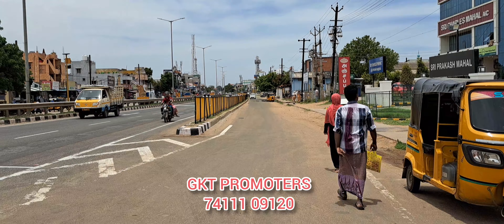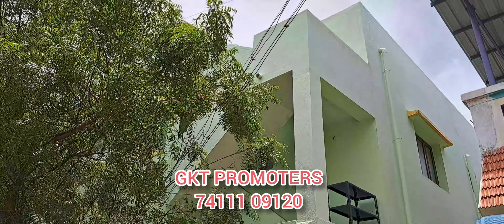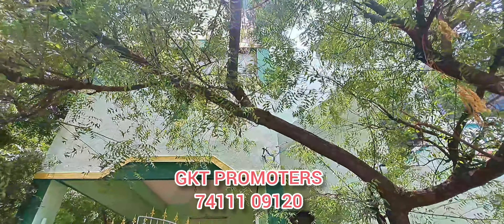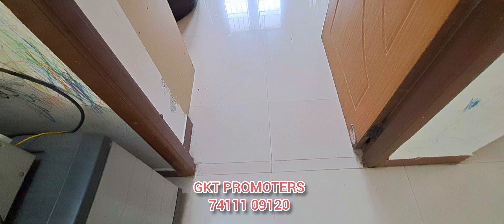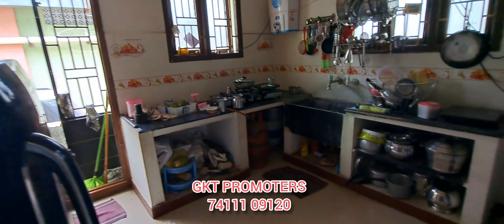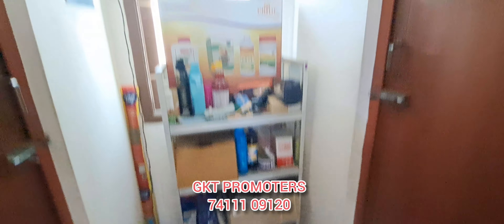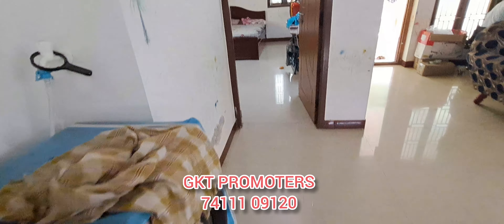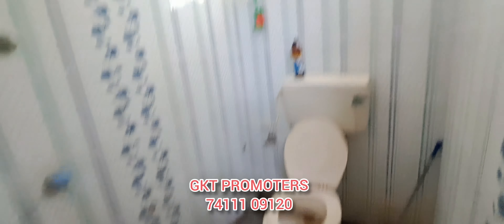Trichy Ariyamangalam Reliance Market Near 2+2BHK 2floors Individual House for sales With Car Parking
Trichy Ariyamangalam Reliance Market Near 2+2 BHK Individual House for sales With Car Parking.

திருச்சி அரியமங்கலம் ரிலையன்ஸ் மார்க்கெட் பின்புறம் 1400 சதுர அடி இடம் அதில் 2,400 சதுர அடி கட்டிடம் முதல் தளம் 1200 சதுர அடி இரண்டாம் தளம் 1200 சதுர அடி தஞ்சாவூர் மெயின் ரோட்டில் இருந்து வெறும் 200 மீட்டர் தொலைவில் இந்த வீடு அமைந்துள்ளது இதில் கார் பார்க்கிங் வசதி உள்ளது மேற்கு பார்த்த வாசல் இந்த வீடு விற்பனைக்கு வந்துள்ளது .

விலை 70 லட்சம்

மேலும் தொடர்புக்கு கீழே கொடுக்கப்பட்டுள்ள நம்பருக்கு போன் செய்யவும் நன்றி.

Total land : 1400sqft

Buildup  area : 2400 sqft

Ground floor : 1200 Sqft

First Floor: 1200sft

Borewell: Available

Corporation water: Available

Building year : 12years

Owner : 1

Facing: West

Location: Ariyamangalam , Trichy

To Construct your dream house
To buy ready to occupy houses
To Promote your properties in Youtube with free Advertising in our Channel

GKT Promoters and Real Estate
S.Mohan Babu